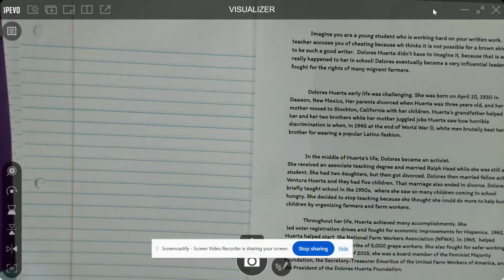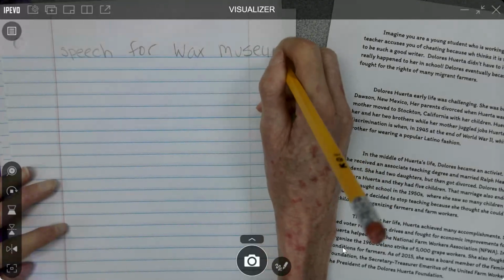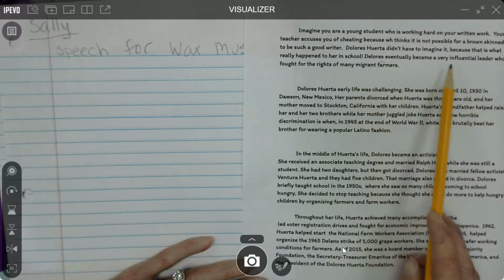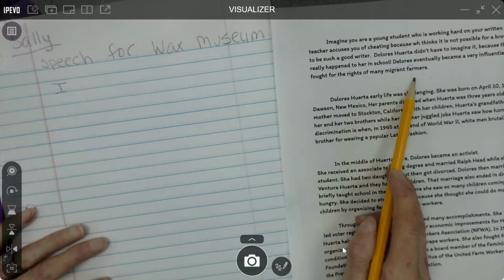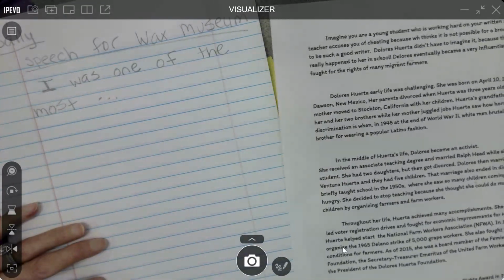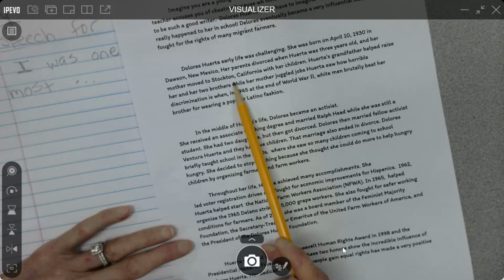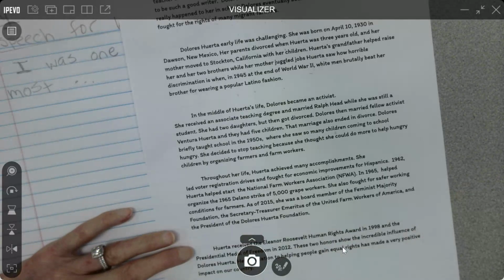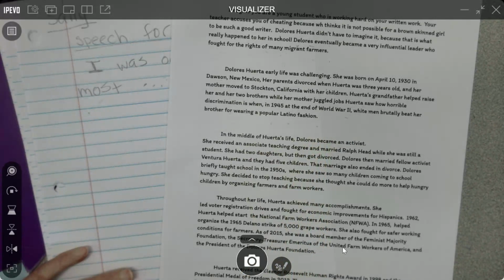Writing Your Speech for Our Wax Museum